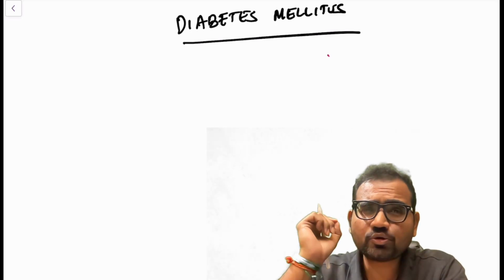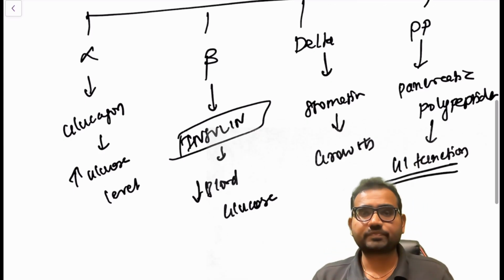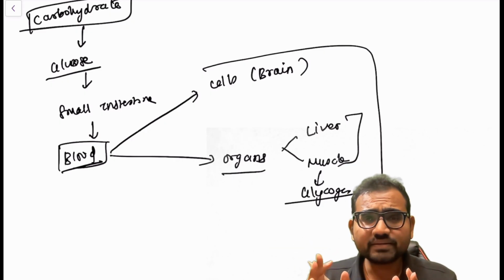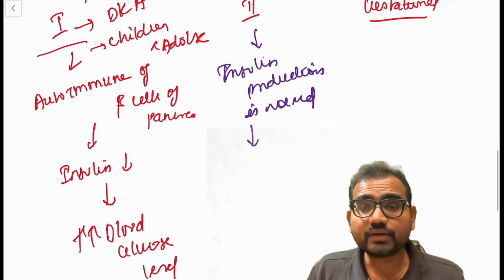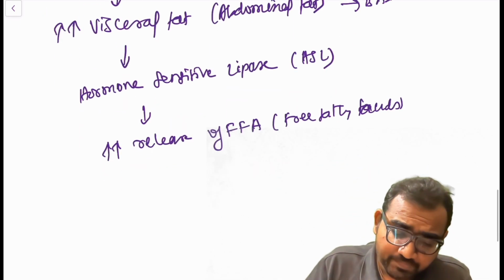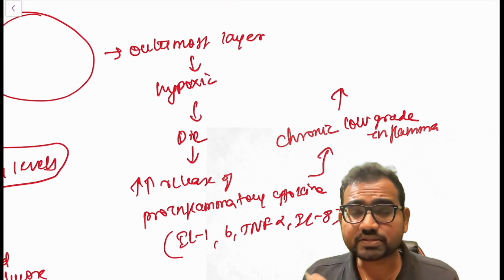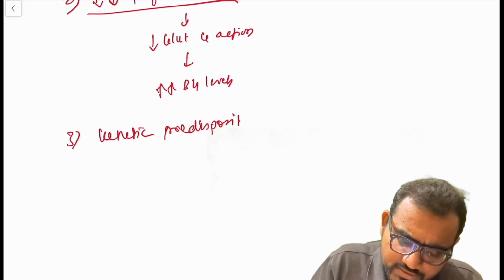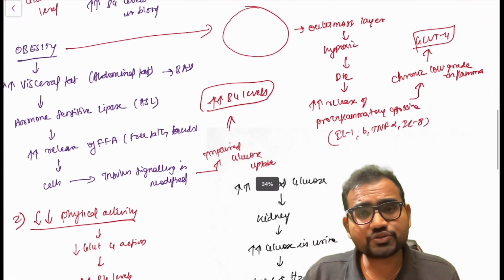90 Days CRASH COURSE -GENERAL MEDICINE-DIABETES MELLITUS PART 1-Dr.Vikram C